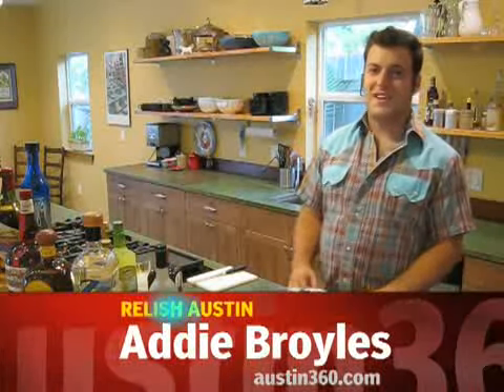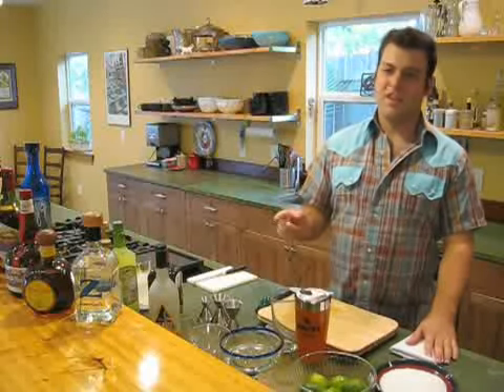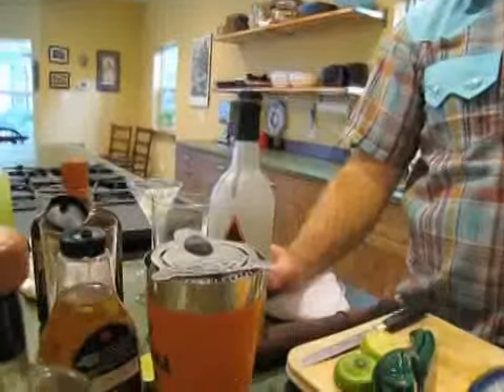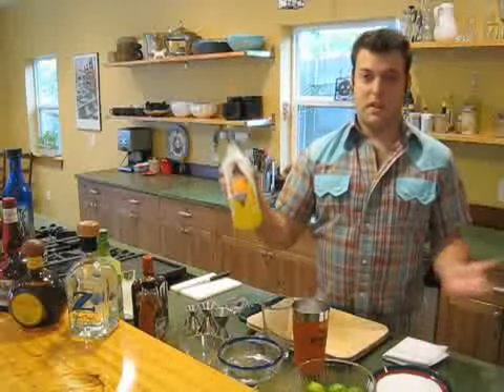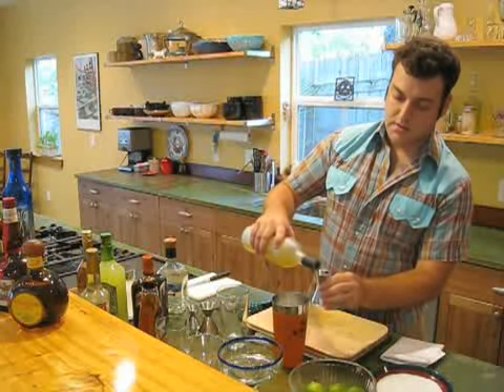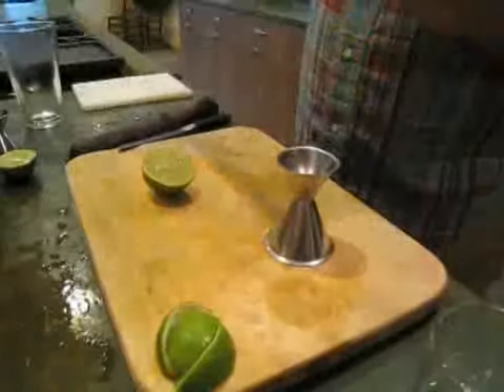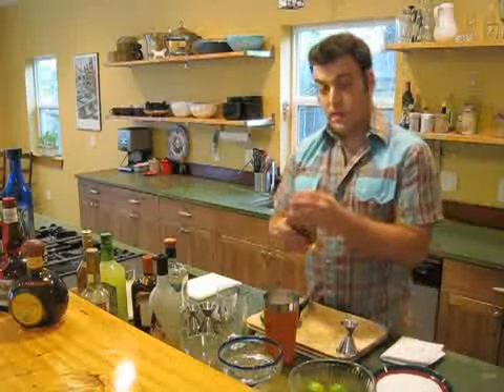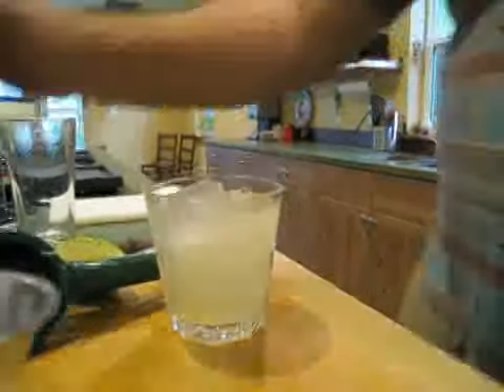The perfect margarita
David Alan, 'the Tipsy Texan', settles the longstanding debate on how to make the perfect margarita. No mixes, no powders, no Jose Cuervo gold, please.  Addie Broyles AMERICAN-STATESMAN